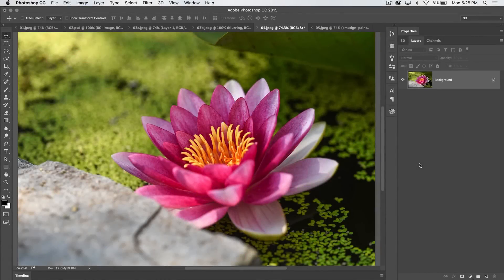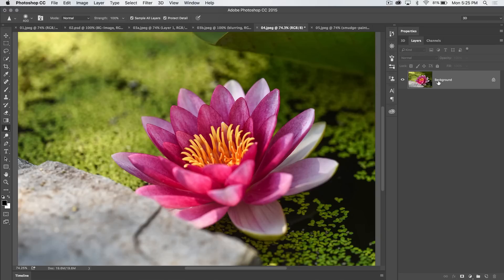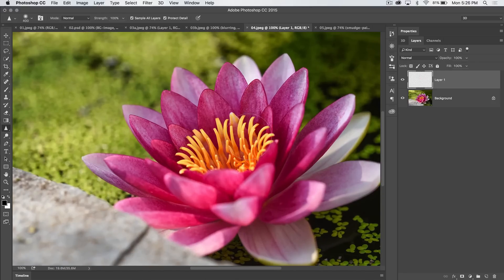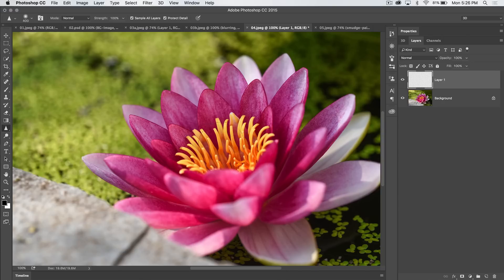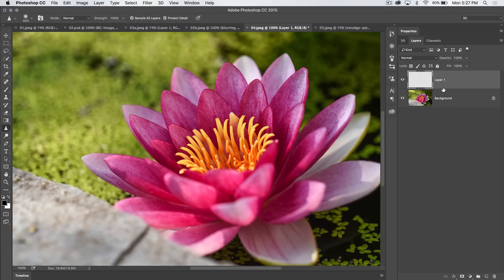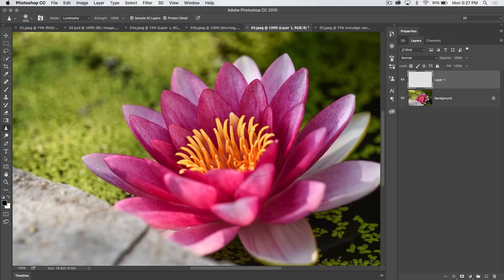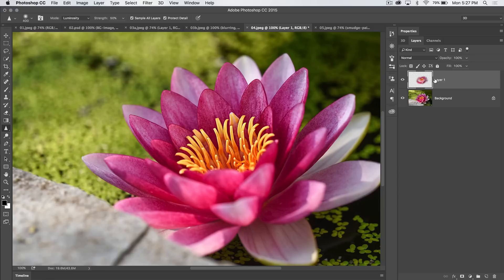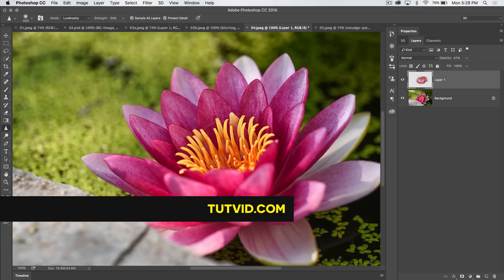How to use the Sharpen Tool in Photoshop CC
DESCRIPTION:
Selective focusing is the way to go if you’re serious about getting the best sharpening on your images in Photoshop. Using Smart Sharpen and a mask is probably the best way to do that, but maybe the easiest way to sharpen selectively (and somewhat non-destructively!) is to use the Sharpen tool. I’m going to give you the full rundown of this tool and the best ways to use it for all of  your sharpening needs.